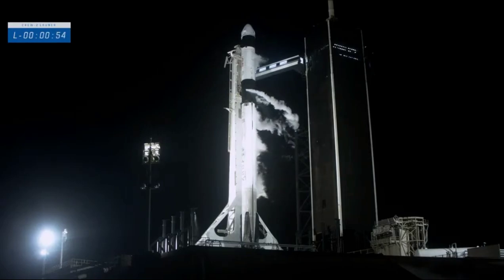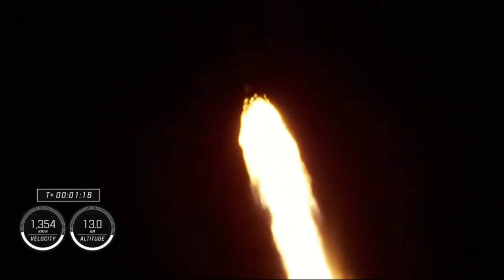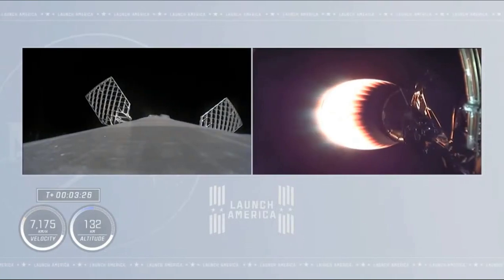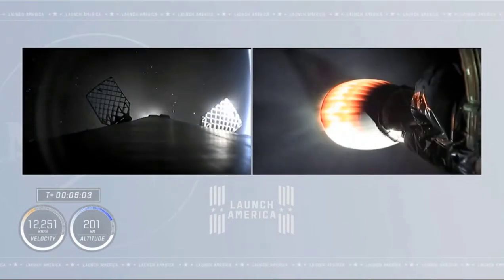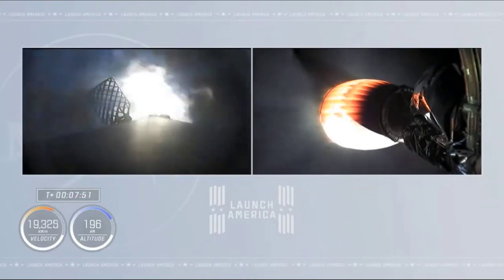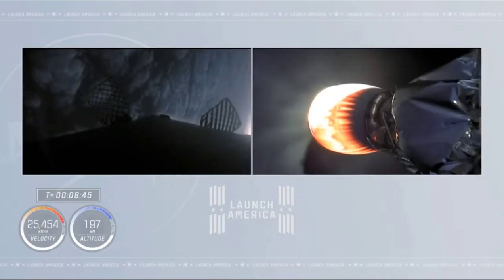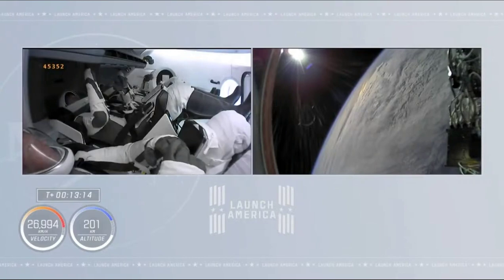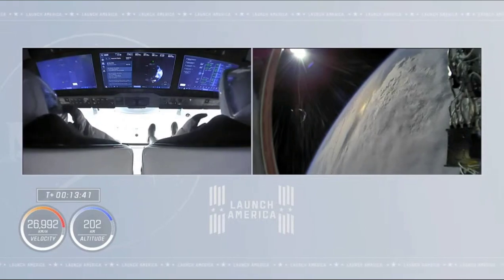SpaceX Launches Crew-2 Astronauts for NASA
Launch of the SpaceX Crew-2 Mission on a Falcon 9 rocket for NASA from LC-39A at Kennedy Space Center on April 23, 2021.

Credit: SpaceX / NASA TV